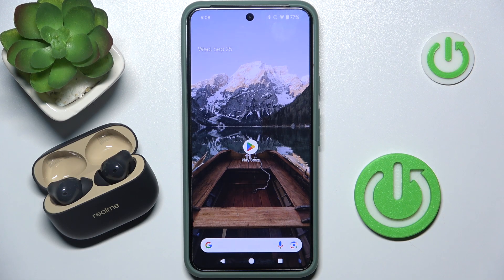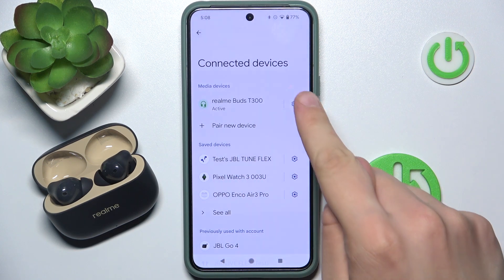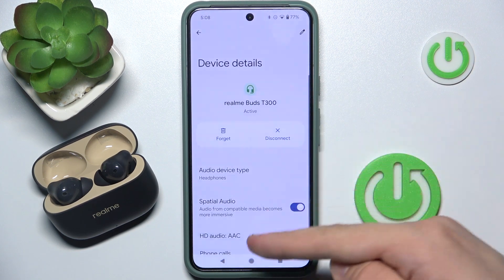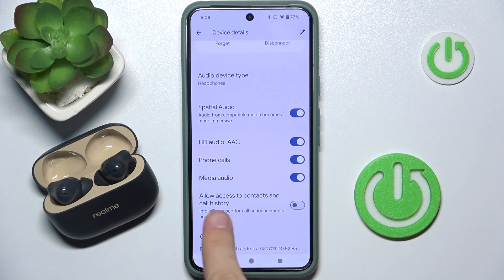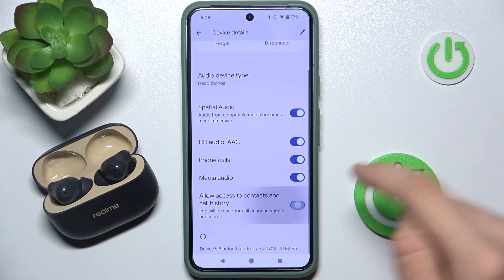Realme Buds T300 - How to Allow Access to Contacts and Call History | Enable Permissions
Welcome back! Today, we'll walk you through the steps to allow access to contacts and call history on your Realme Buds T300. Enabling these permissions ensures your earbuds function smoothly with features like caller ID announcements. We'll show you how to grant the necessary access with ease.

How to Allow Access to Contacts and Call History on Realme Buds T300?
How to Enable Permissions for Realme Buds T300?
How to Grant Contact Access on Realme Buds T300?